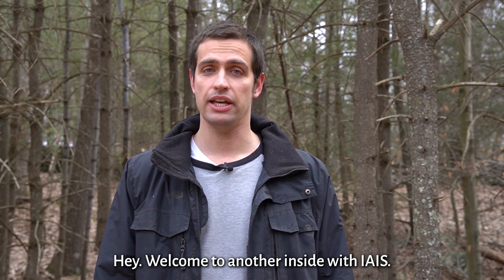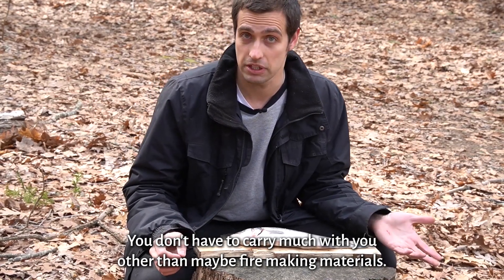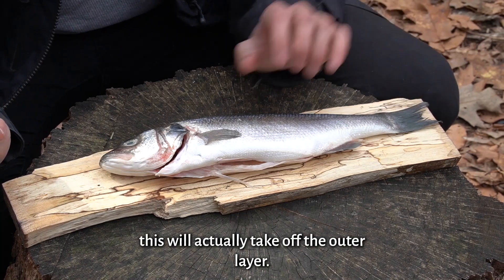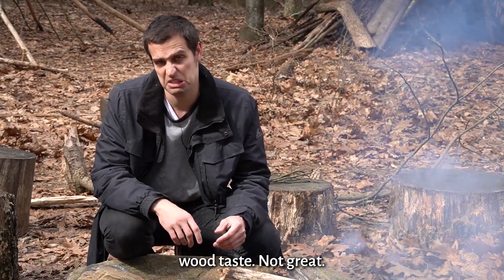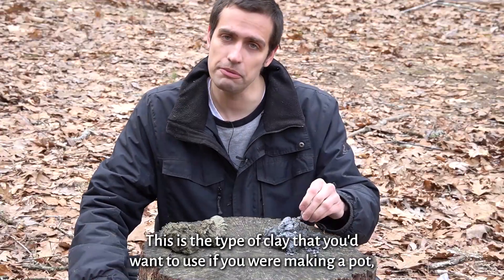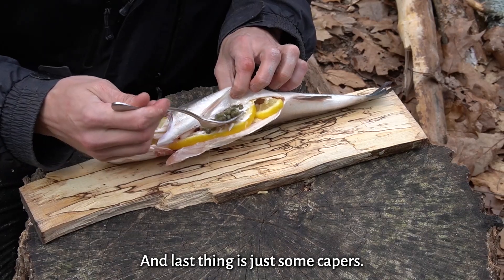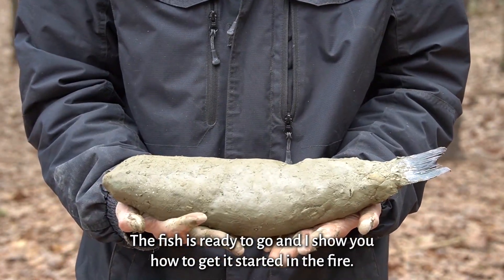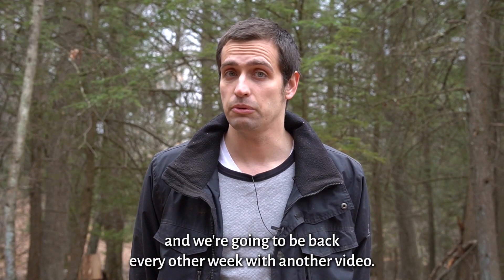Cooking Fish in Clay | Inside with IAIS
In this episode of Inside with IAIS, Griffin Kalin, creative director at the Institute for American Indian Studies, discusses how Native Americans cooked fish using clay.

This video is part of our institution's effort to make previously aired Inside with IAIS videos more accessible. Inside with IAIS is an episodic series where experts from the Institute for American Indian Studies discuss various aspects of indigenous lives, as well as show the methods that indigenous peoples would have used to thrive over the past 10,000 years in Quinnetucket (Connecticut).